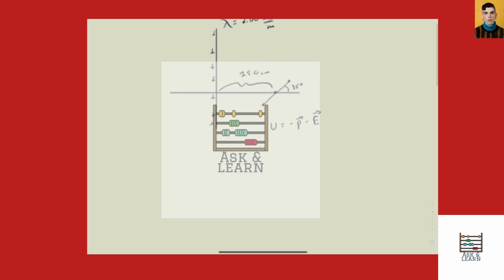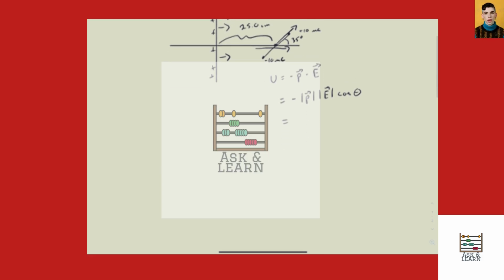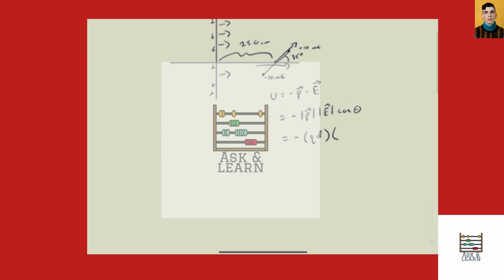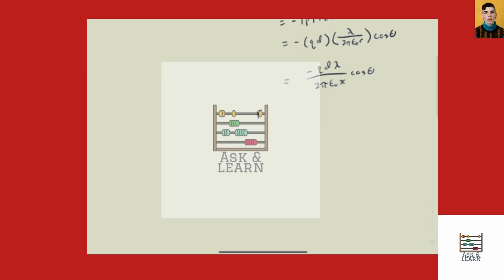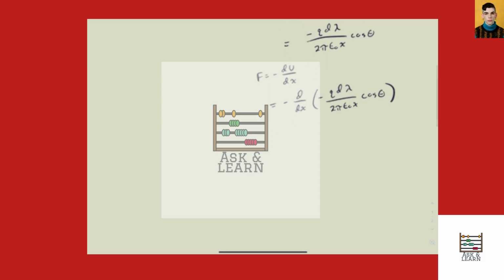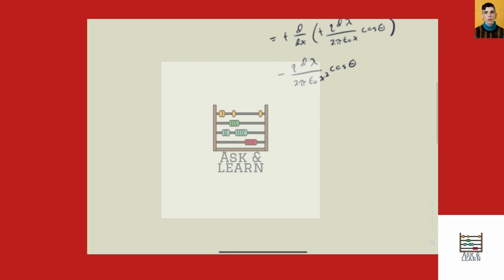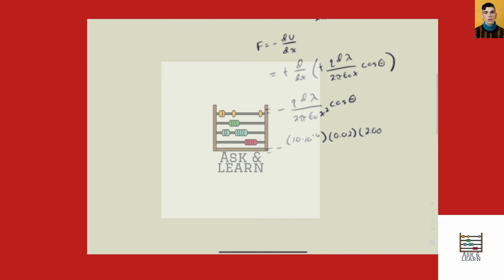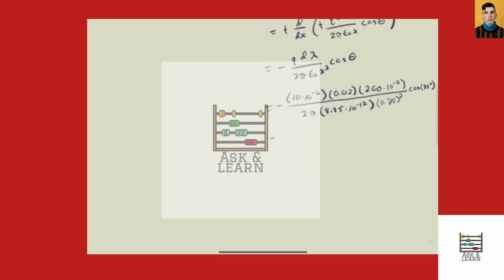An infinite line of positive charge lies along the axis, with charge density A dipole is placed with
An infinite line of positive charge lies along the axis, with charge density A dipole is placed with its center along the axis at The dipole consists of two charges separated by 2.00 . The axis of the dipole makes an angle of with the axis, and the positive charge is farther from the line of charge than the negative charge. Find the net force exerted on the dipole.